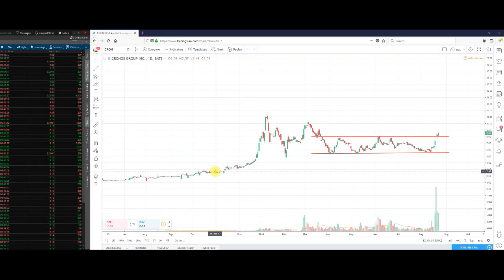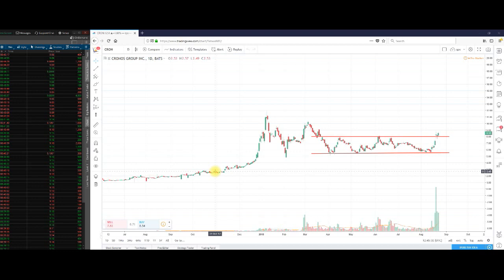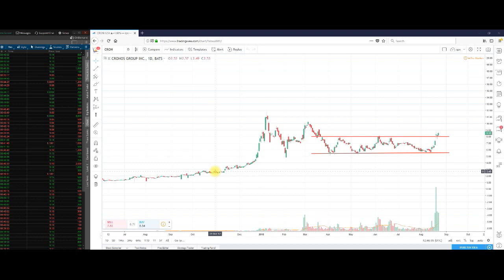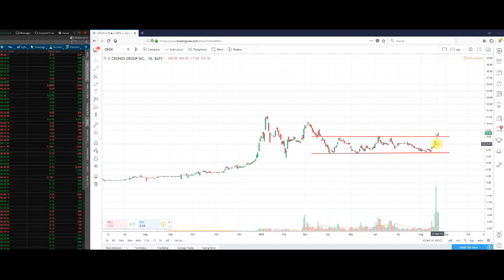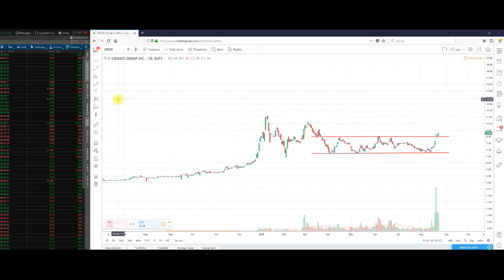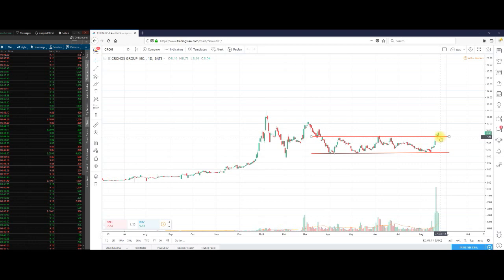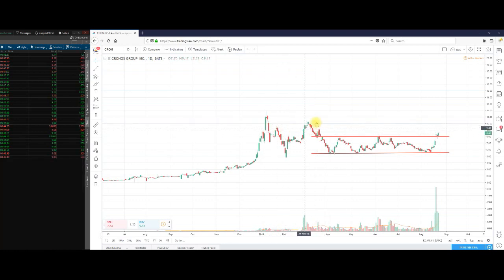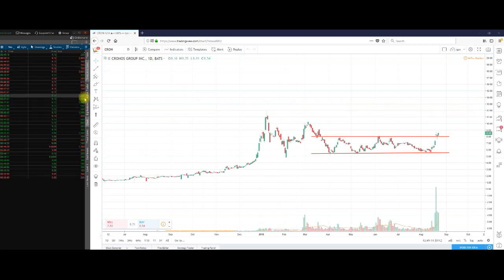Cronos Group Inc. (CRON) Technical Analysis